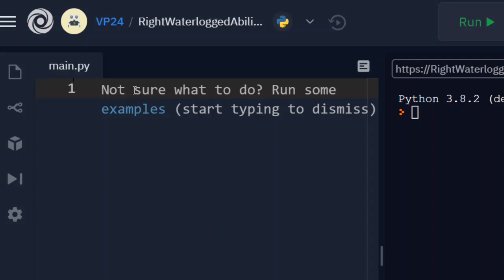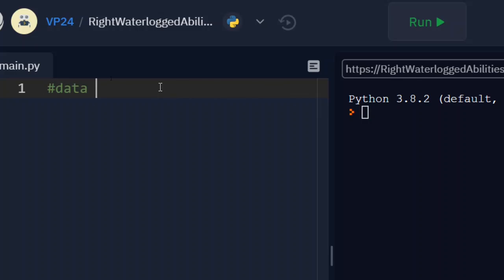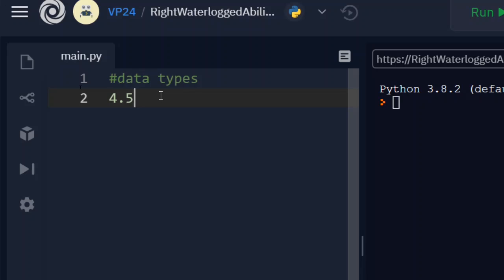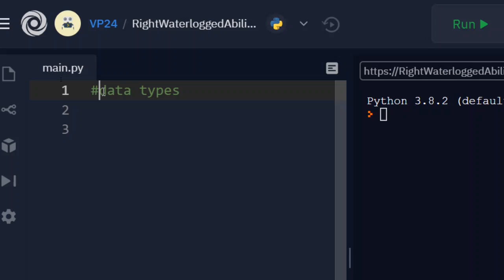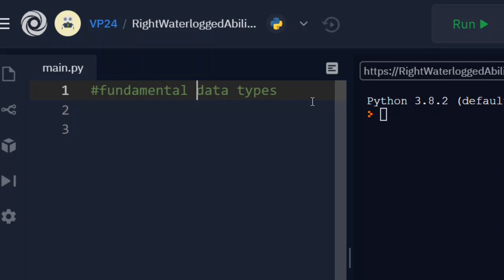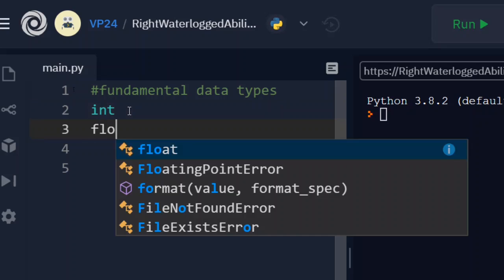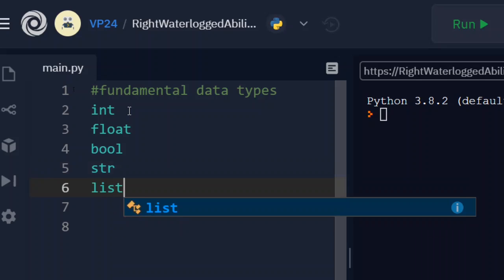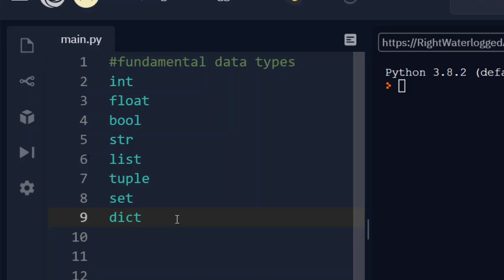PYTHON DATA TYPES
Hello!!Welcome to be a part of Creative Wanderers.This video is  all about a brief introduction to the python's fundamental data types.